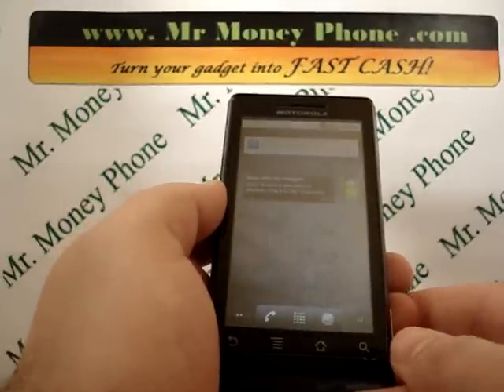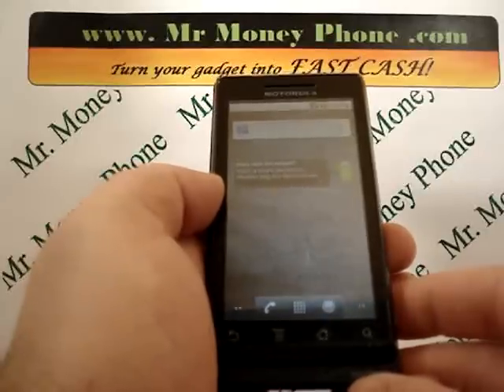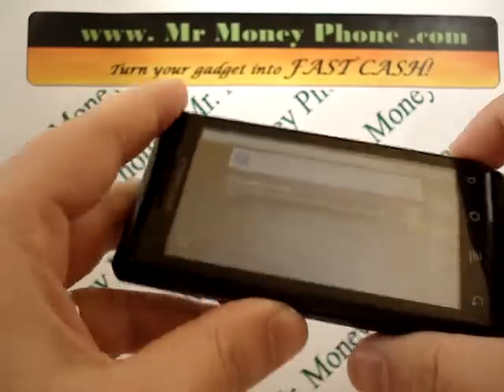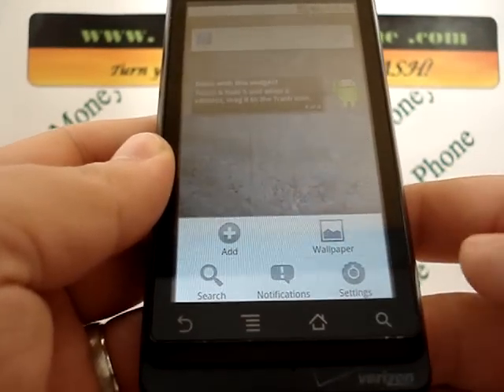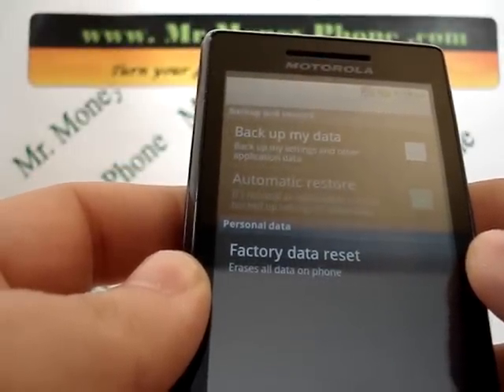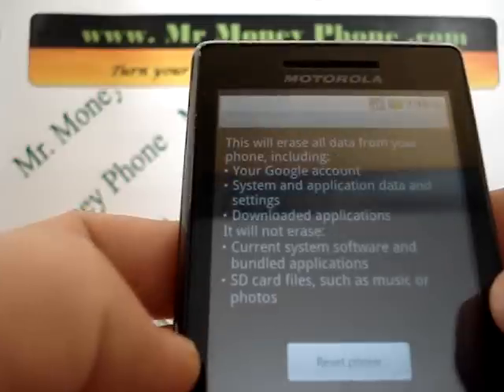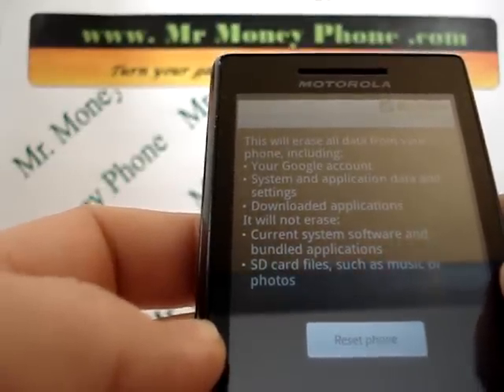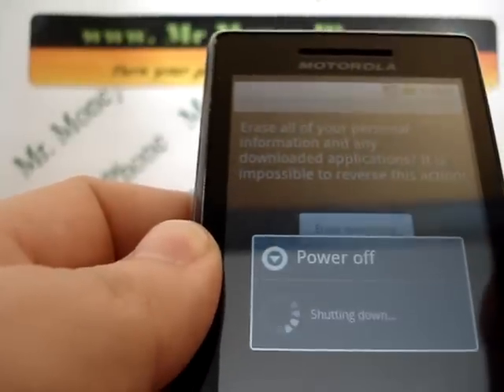Motorola Droid A855 HARD RESET (Internal) Wipe Data Master Reset (RESTORE to FACTORY condition)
Learn to hard reset your Motorola Droid A855 (Internal) with these easy steps. Before selling or recycling your cell phone, you should always remove any important data and information so it doesn't get into the wrong hands. This video will show you how.